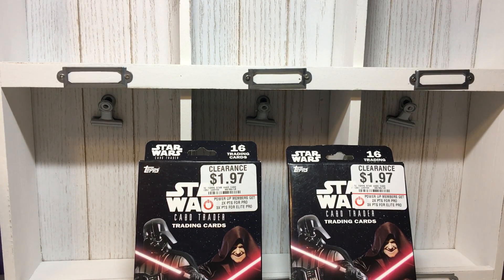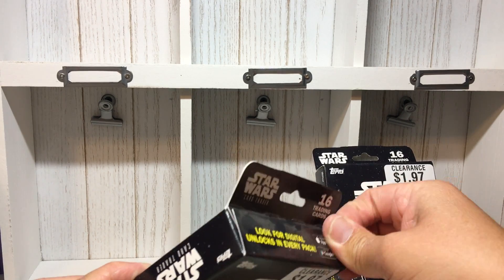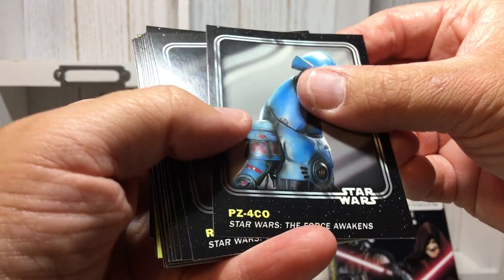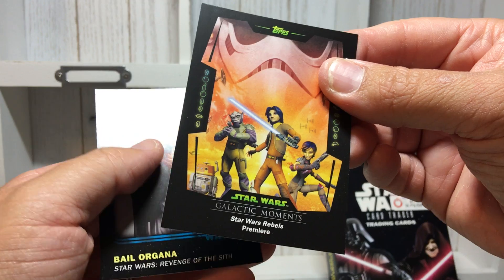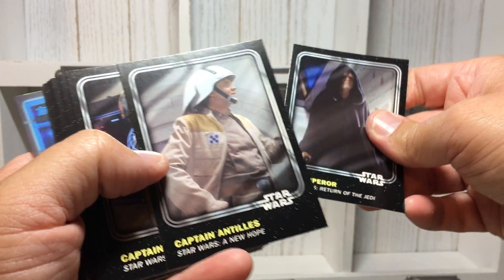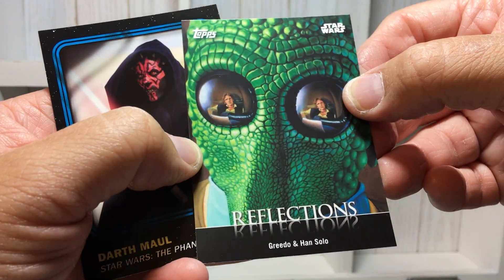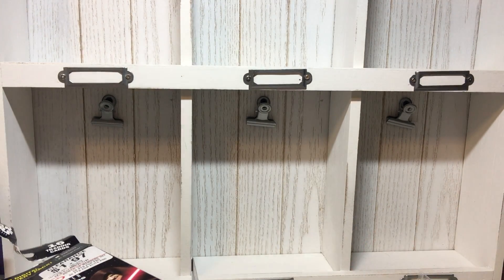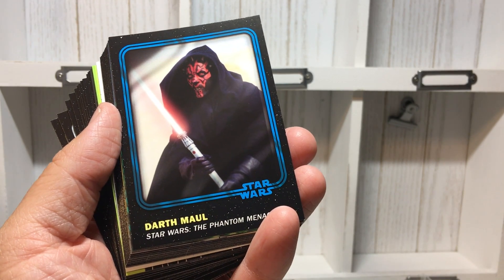Star Wars Cards Box Opening